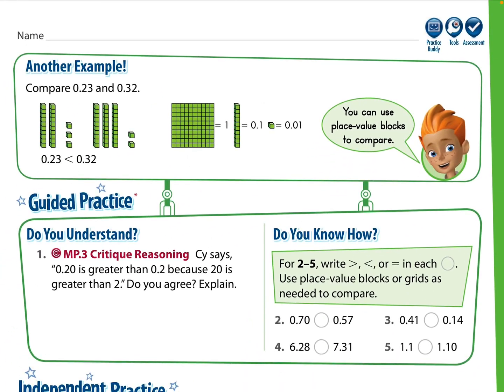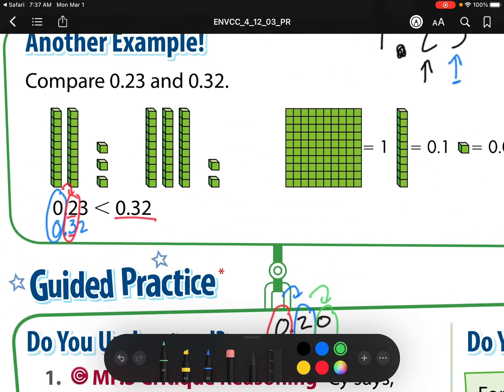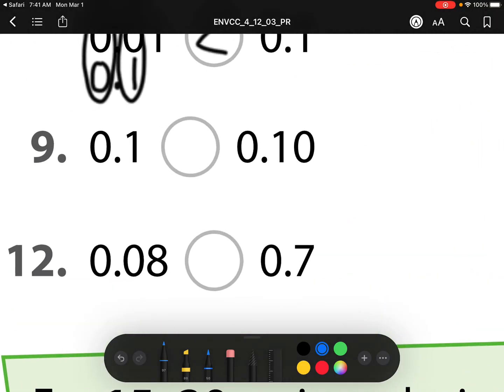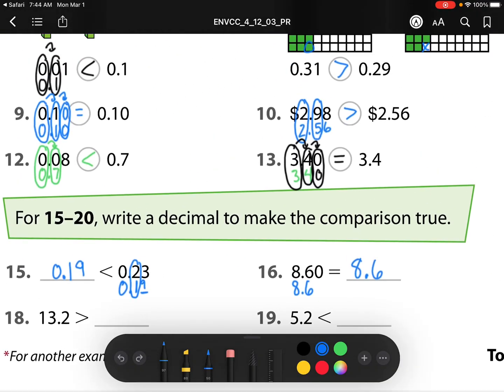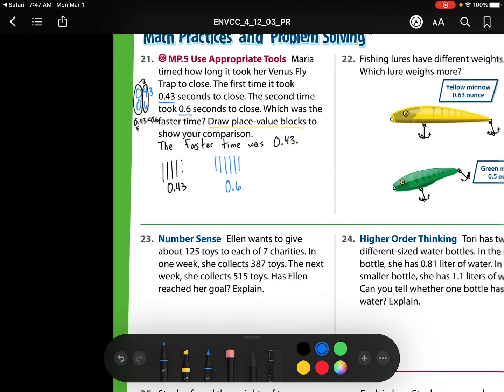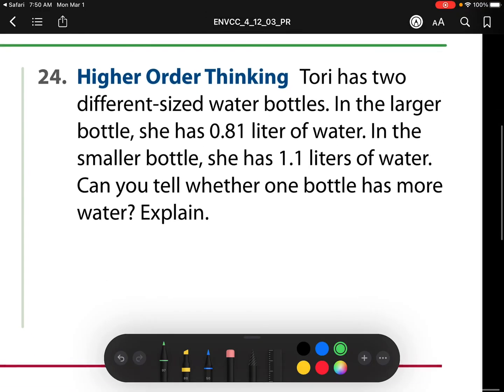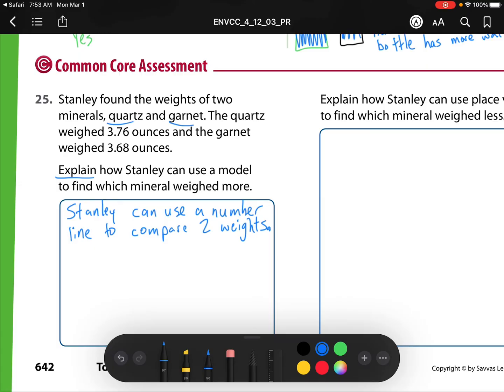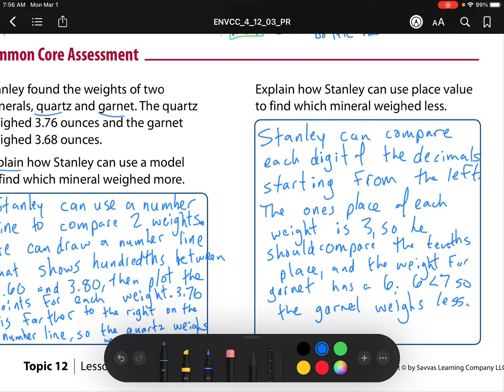12-3 Comparing Decimals Envision Math Grade 4